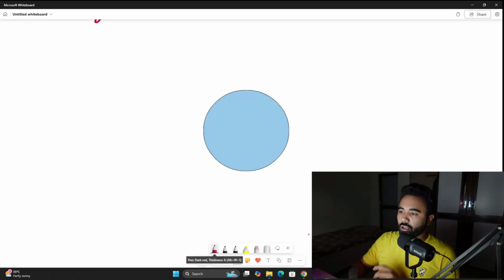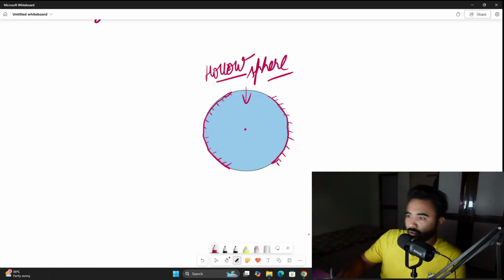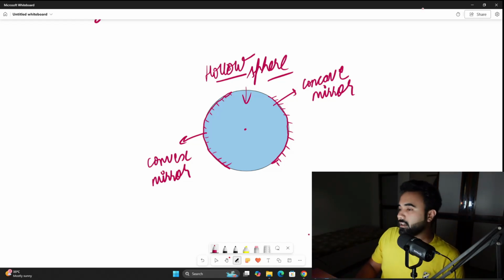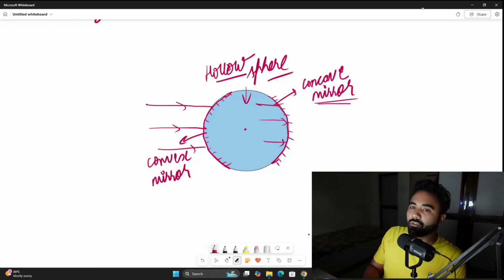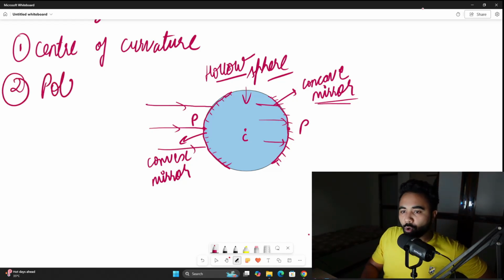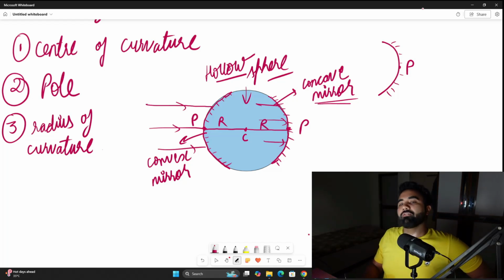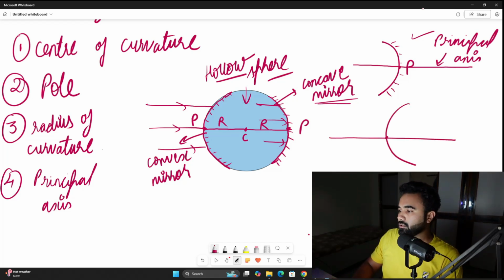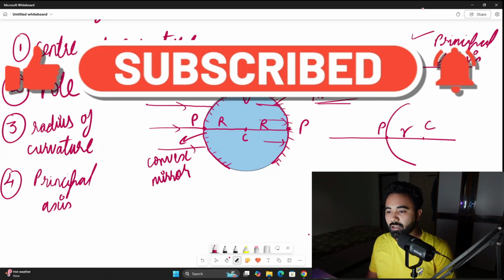Grade 10 ncert physics | Ch - Light 1.4